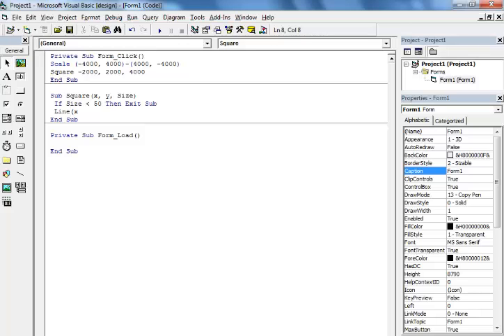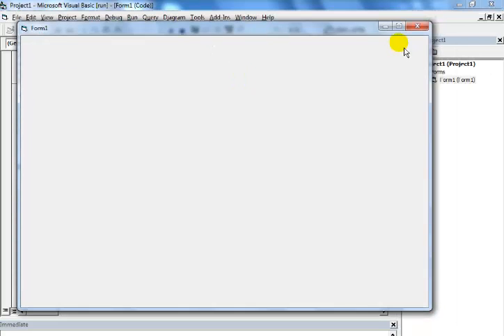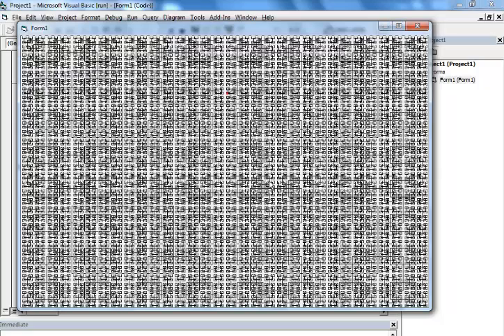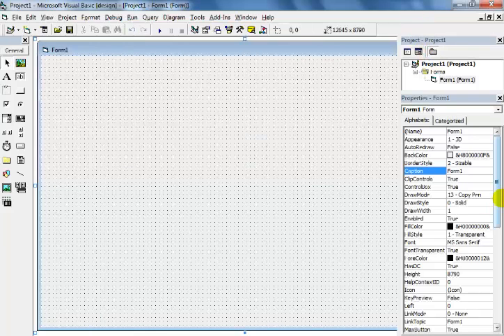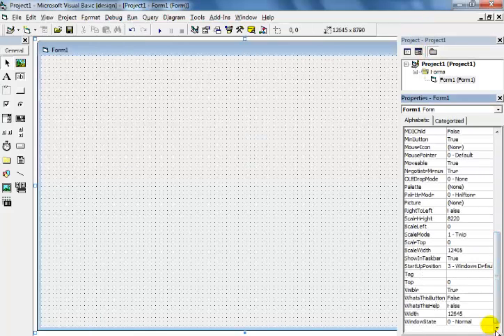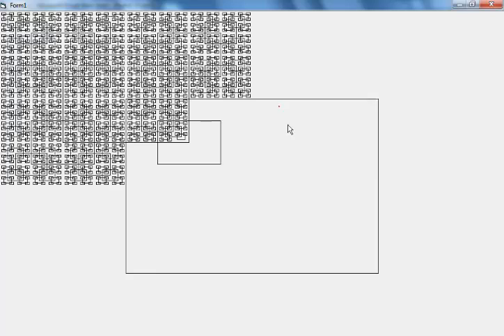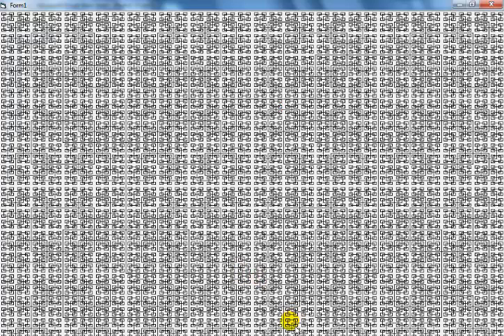Create Fractal Design in Visual Basic - Tutorial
Visual Basic 6 - Tutorial On Graphical Recursive Programming. This programme consists of squares, the corners of which are replaced by still smaller squares.